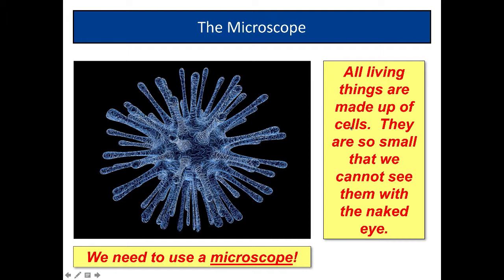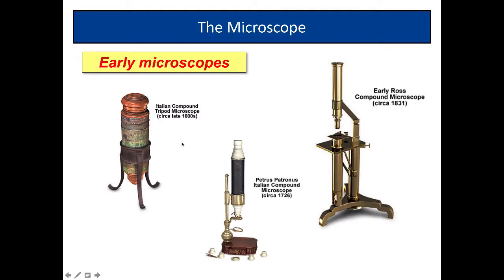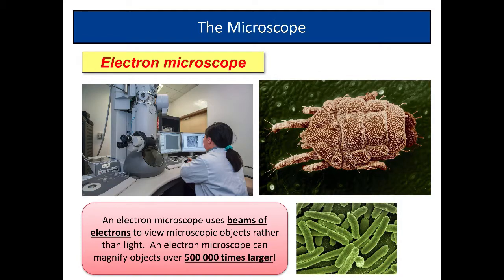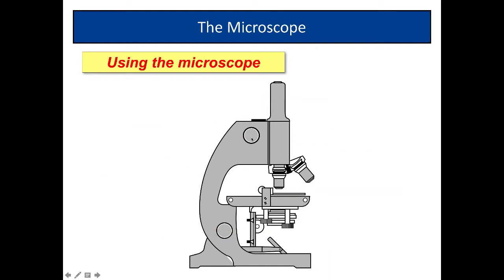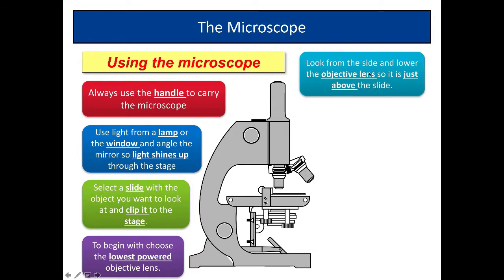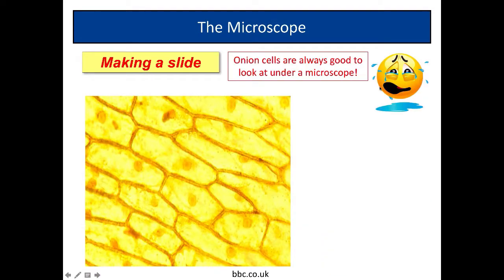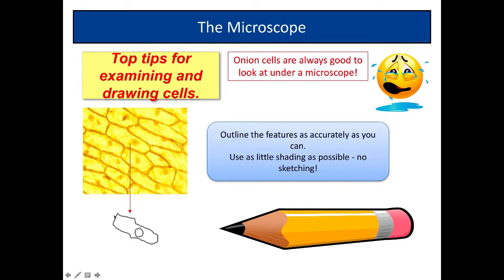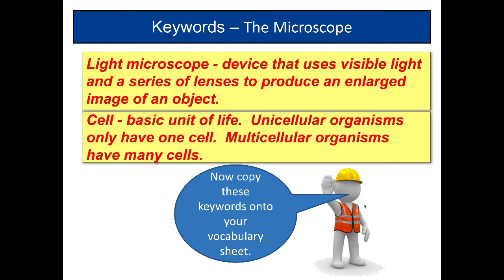Genes - Key Stage 3 Science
In this first video in the Genes topic we look at the development and use of the microscope, how we can make simple slides, and how we calculate magnification.